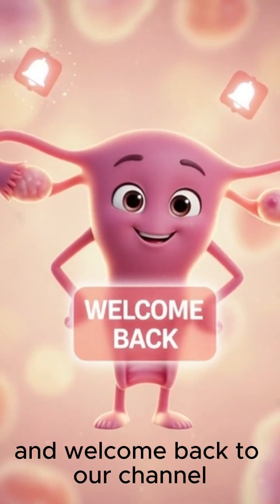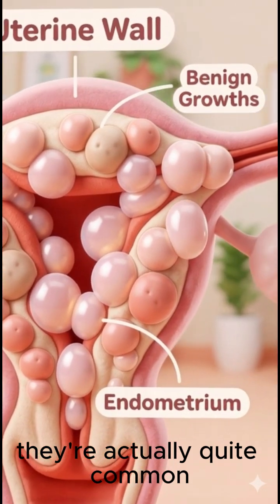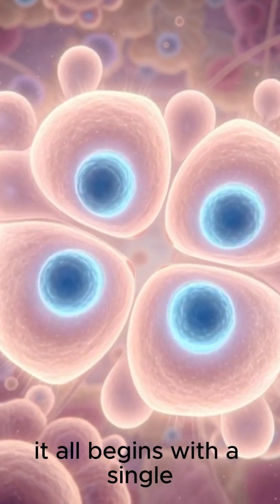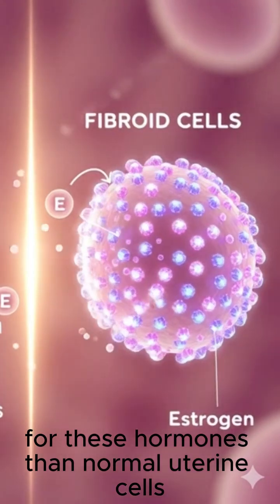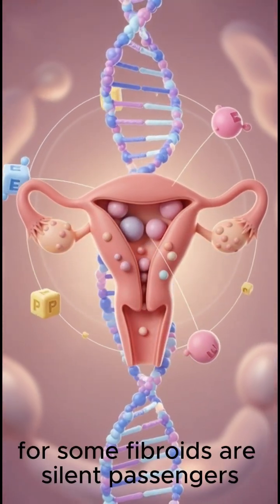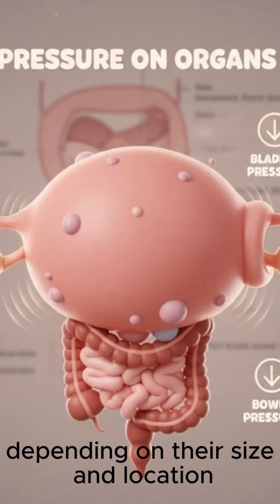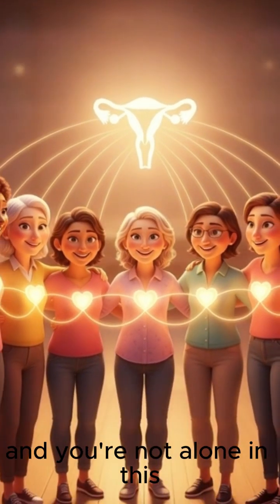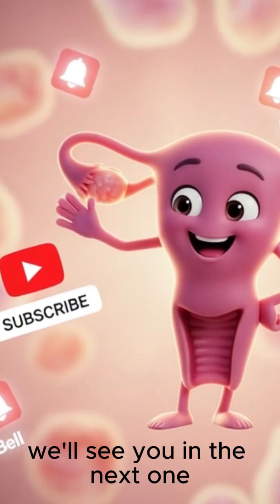If You Have Heavy Periods, This Could Be Why | Uterine Fibroids Explained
Heavy periods aren’t something you should ignore—and for millions of women, uterine fibroids may be the hidden cause.

In this video, we break down what uterine fibroids are, why they form, and how they can affect your menstrual cycle and overall health. Using clear explanations and easy-to-understand visuals, you’ll learn how hormones like estrogen and progesterone influence fibroid growth, why fibroids are so common during reproductive years, and how genetics can increase your risk.

We’ll also explore the most common symptoms of fibroids, including heavy or prolonged menstrual bleeding, pelvic pain or pressure, frequent urination, fatigue, and potential fertility challenges. Most importantly, we’ll talk about why listening to your body and seeking medical advice matters—and the treatment and management options available today.

Fibroids are incredibly common, and if you’re dealing with heavy periods, you are not alone. Understanding what’s happening inside your body is the first step toward taking control of your health.